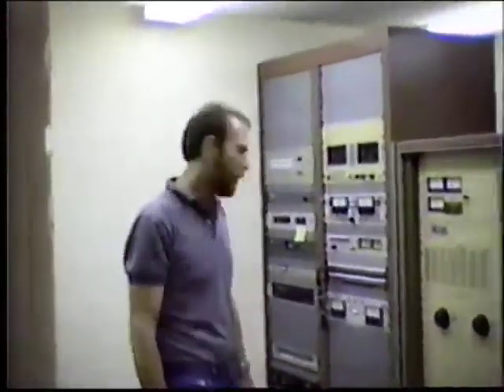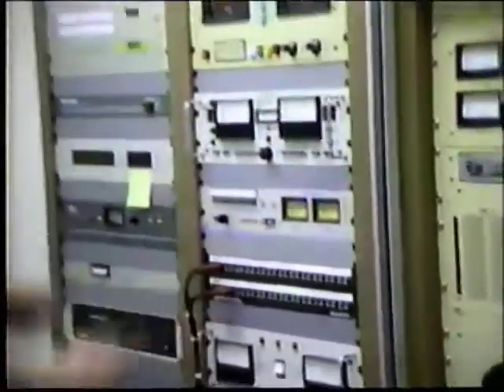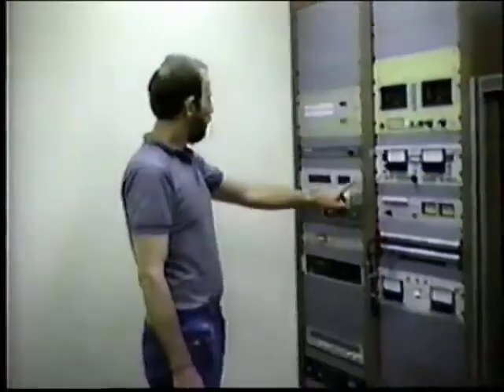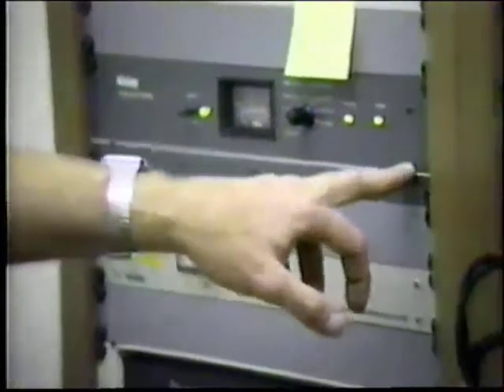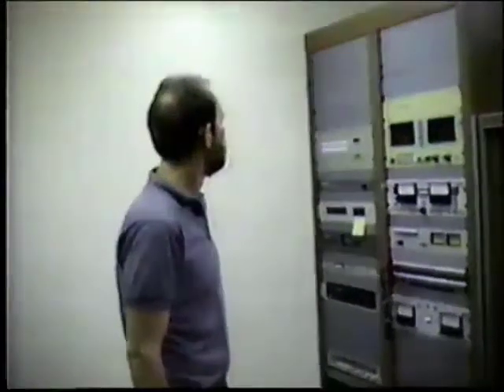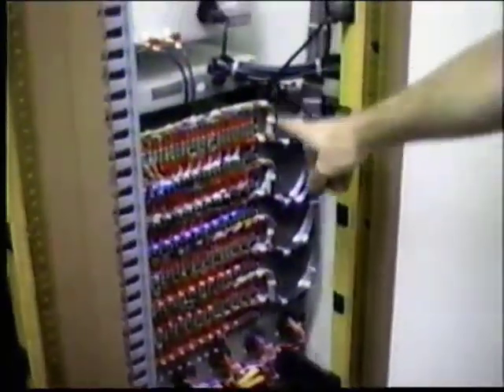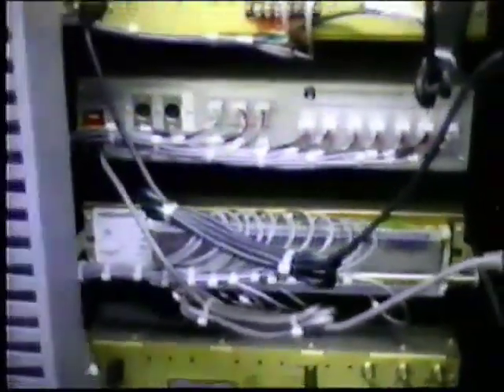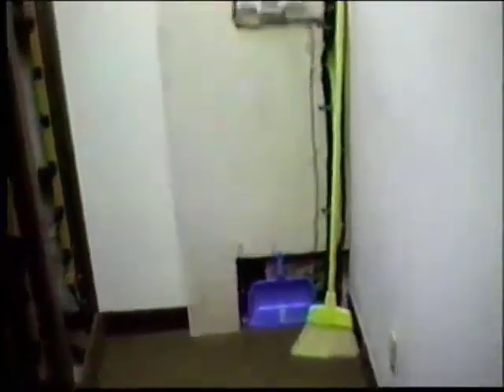KVVQ AM Transmitter Tour, June 1990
This brief video is the KVVQ AM 910 Transmitter Tour conducted by Lynn Duke in June, 1990. Engineer, Ron Blasnig is behind the camera.

This series of videos are directly from the personal / home movies of Ken Orchard, broadcast engineer. Over the course of a 7 decade career in radio and television, Ken's experiences and contributions to the industry  have been diverse, to say the least.

In this series of 7 videos, Ken shares the details of building his 3rd radio station in the late 1980s, and it's on air debut in February of 1990. This projet was hindered by a battle with the County of San Bernardino and some residents who filed a petition to deny the tower project. The setback cost Orchard lost money, time and energy. It took 6 years to get KVVQ AM 910 Stereo on the air once he was granted the construction permit.

Enjoy the footage as Ken narrates the project from the very beginning of construction.

If you enjoy these videos, we'd love to hear from you.